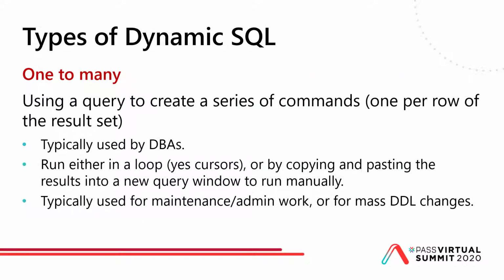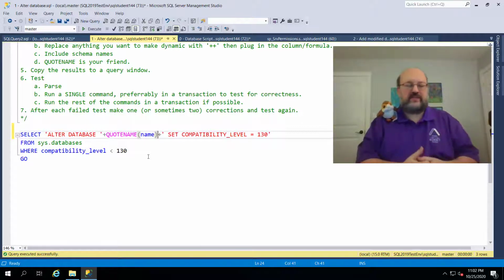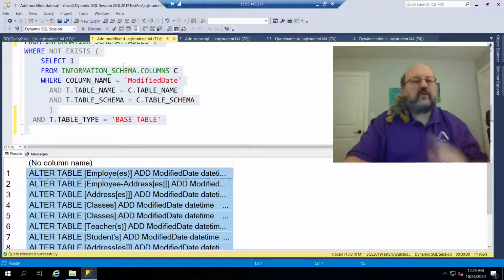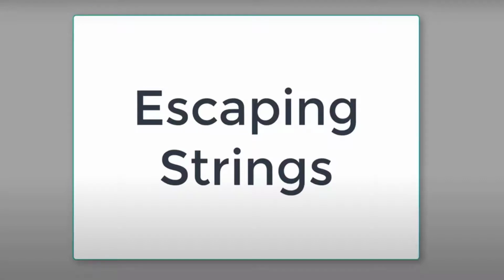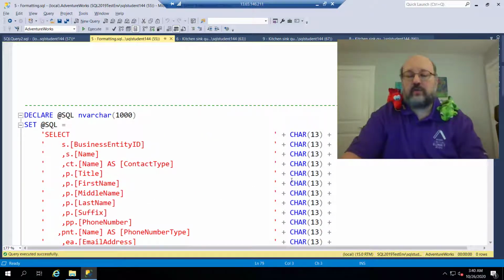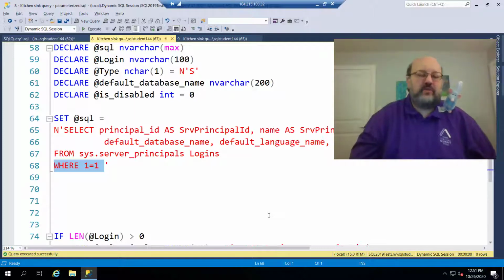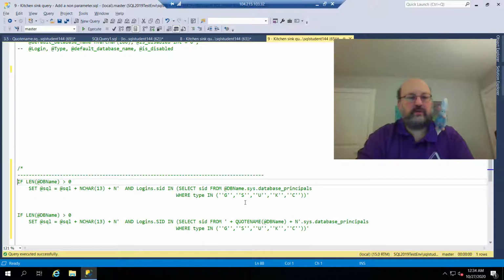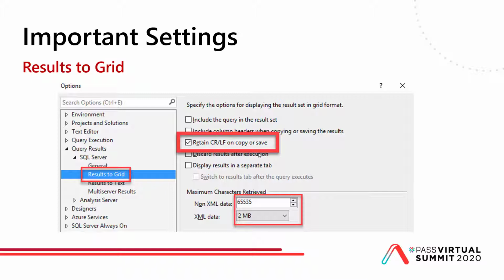Demystifying Dynamic SQL - Kenneth Fisher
If you can write queries, you can use dynamic SQL to improve your productivity and/or resolve a wide range of programming difficulties. Join me to learn how to build your own dynamic scripts the easy(er) way and what they can be used for (the mind boggles). And, while we are at it, we will review the risks (yes, they are very real) and how to mitigate them (pretty easy really).